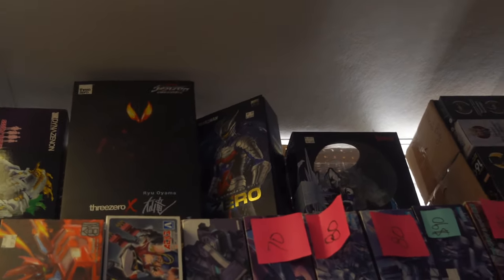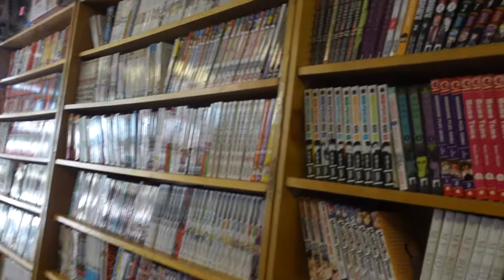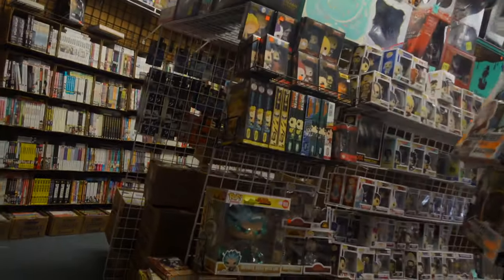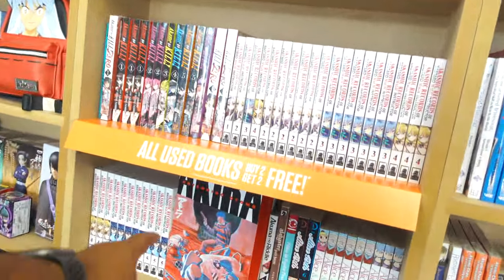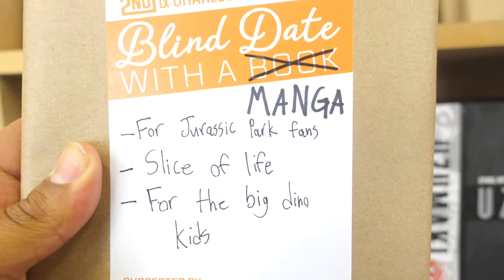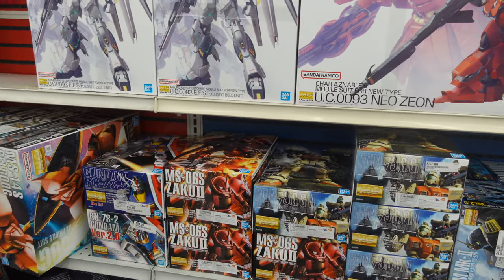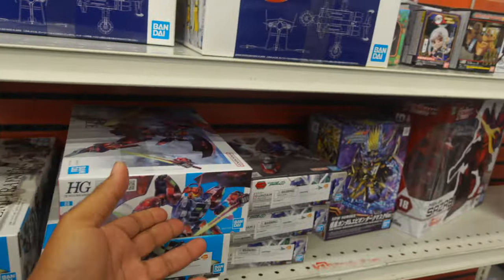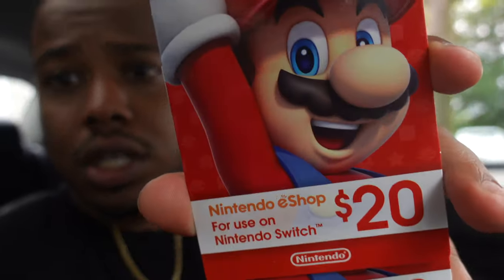FINALLY A RESTOCK - Coop's Corner - The Undergated Network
Welcome to Coop's Corner, the ultimate toy hunt vlog! Join us on an exciting adventure as we embark on a quest to uncover the hottest toys, collectibles, and action figures in the world. From bustling toy stores to hidden gems, we'll explore every nook and cranny to bring you the latest and greatest in the world of play.

In each episode, our fearless host, Coop, will take you along as he navigates through toy aisles, toy conventions, and even toy fairs. With an infectious enthusiasm for all things fun, Coop will share his expert knowledge, insider tips, and top recommendations for toy enthusiasts of all ages.

Whether you're a die-hard collector, a parent searching for that perfect gift, or simply a kid at heart, Coop's Corner has something for everyone. From classic franchises to the newest releases, we'll cover a wide range of toys, including action figures, board games, LEGO sets, and much more.

Get ready to be inspired, entertained, and maybe even surprised as we unbox the thrill of the hunt, discovering hidden treasures and rare finds. Along the way, we'll meet fellow toy enthusiasts, chat with toy store owners, and hear stories from passionate collectors who live and breathe the toy world.

So, grab your popcorn, buckle up, and join us on this exhilarating journey as we venture into Coop's Corner. Let's make some unforgettable memories in the world of toys together!